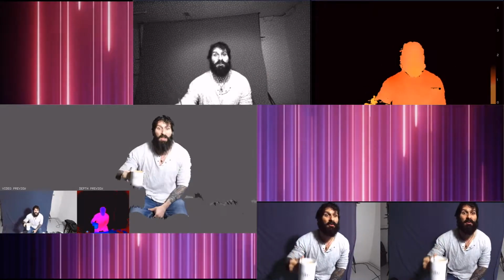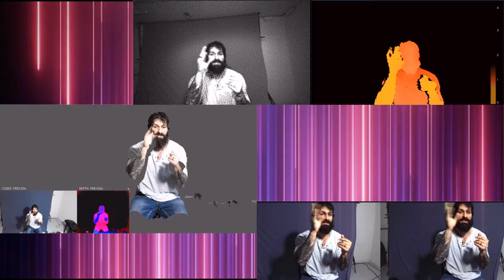Depth Camera Central Volume 2-Low Light Conditions: IR/VCSEL vs. Binocular Disparity-Stereoscopic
Welcome to Depth Camera Central, Volume 2!

I received an excellent question regarding the major differences between the Stereolabs Zed (Mini) vs. Intel Corporation Realsense 435i vs. Occipital Structure Core depth camera sensors.